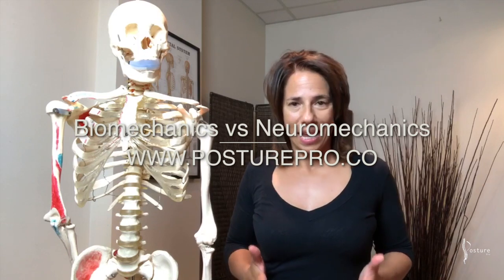Biomechanics vs Neuromechanics | Posturepro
What are the limits to a biomechanical approach to strength and training? To get the best results, it is important to factor in the brain. Find out more about the importance of neuromechanics in my most recent blog post. Target the brain to fix the body!

Get FREE posture tips: postureproclub.co

Follow Posturepro Across social media platforms!

Mouth Breathing
Mouth Taping